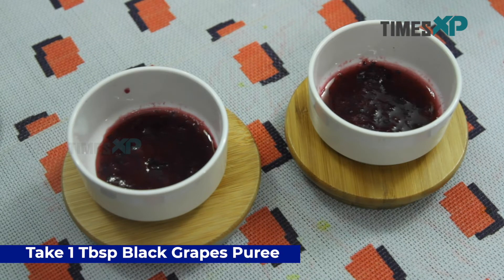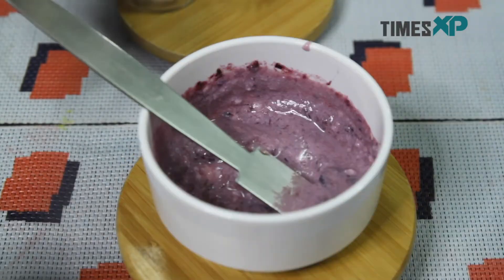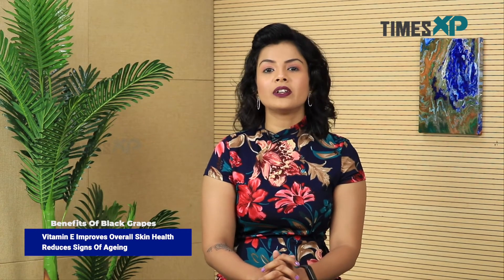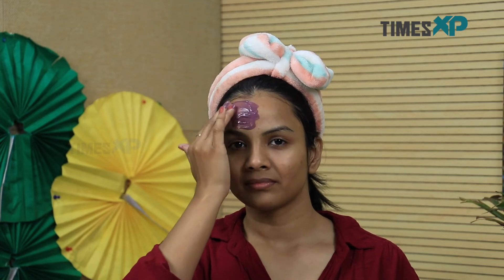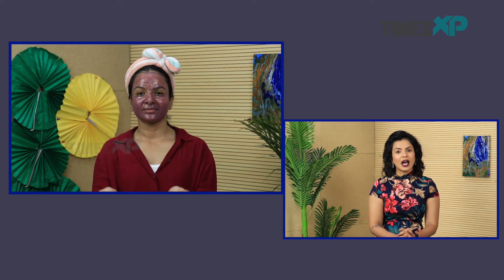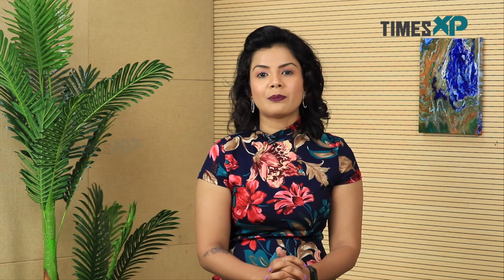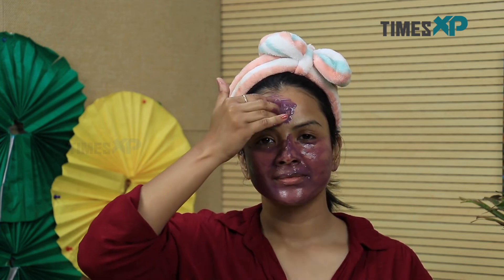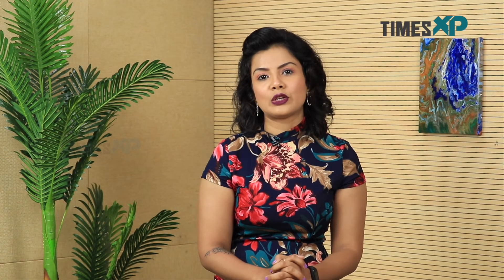Black Grapes To Get A Fresh Look| Black Grapes For Skin| TimesXP Beauty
These DIY cleansers will help in reducing dehydration and getting glowing skin naturally while reducing tan and other signs of sun damage. Watch the video and find out how black grapes can help your skin big time and how you can use them as a part of your daily skincare regime.